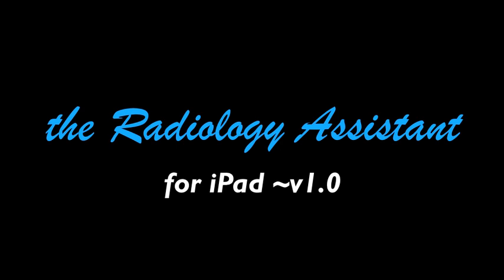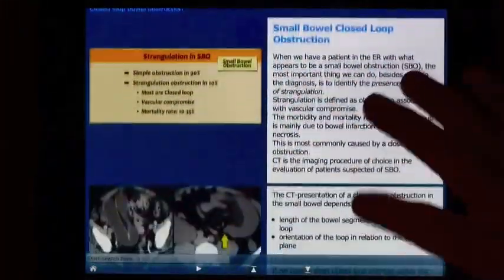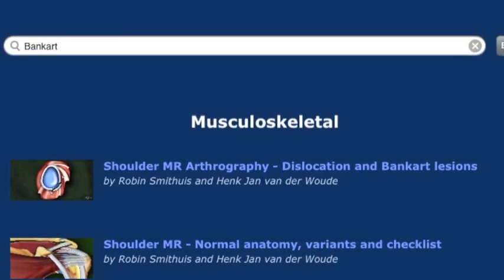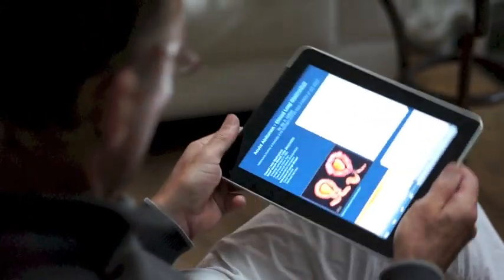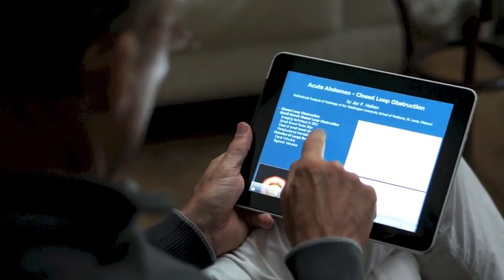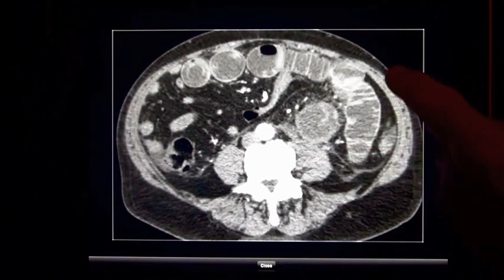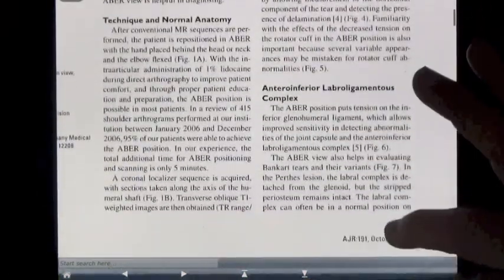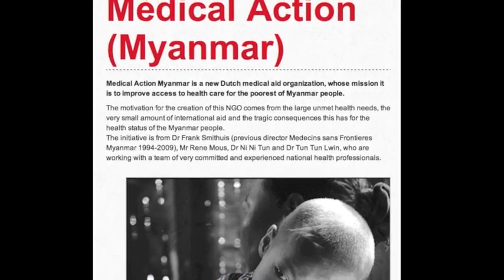iPAD app for the Radiology Assistant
Radiology education